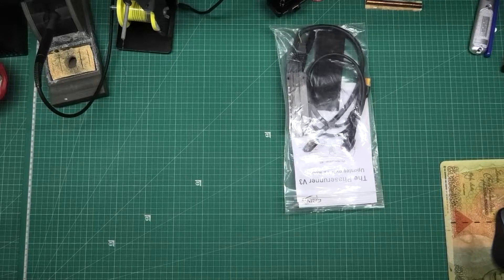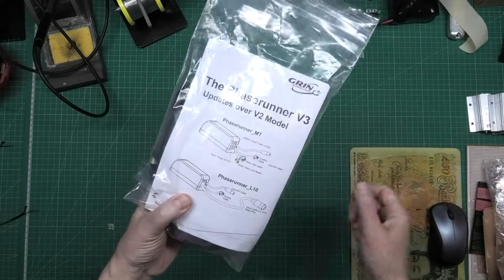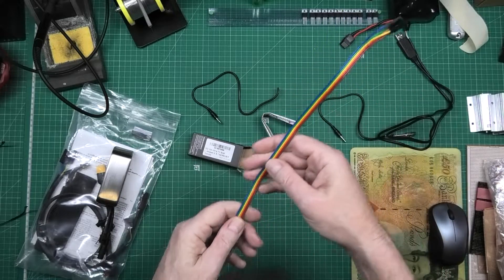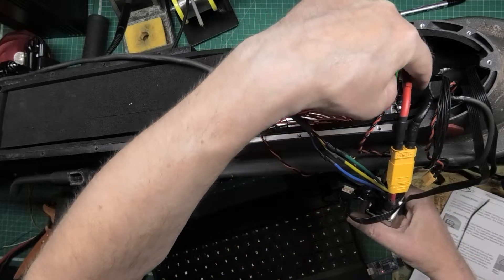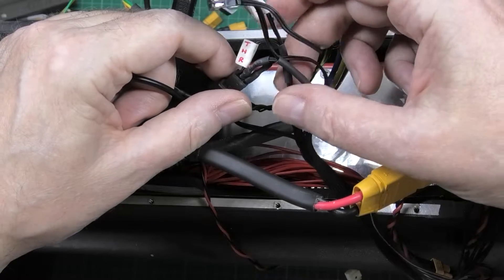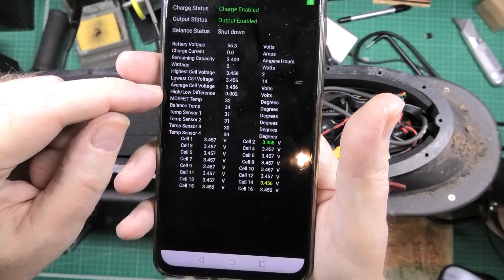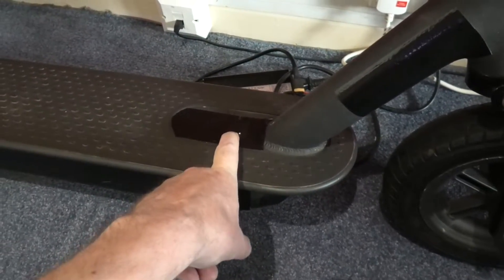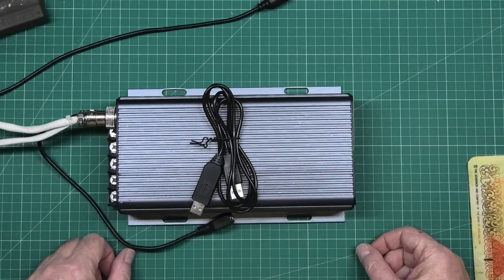Xiaomi M365 (codename V365) Grin Technologies Phaserunner install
The Grin Technologies Phaserunner is small - very small. small enough to fit into the M365 frame 😁
I'm now testing things and slowly ramping up the power to get the magic number I have in mind. Will the motor blow before I hit it? Probably 😂

For those who asked, the ANT BMS I use is this one